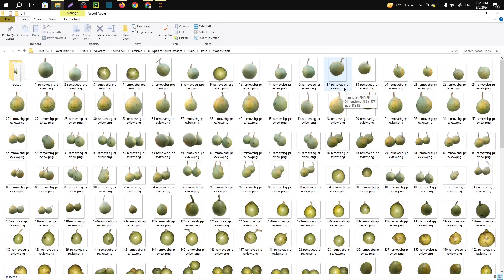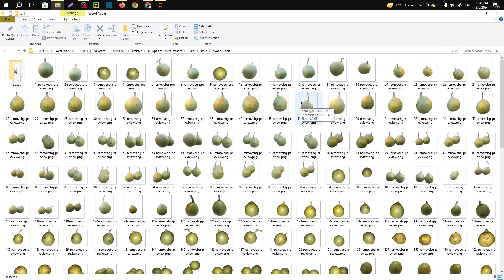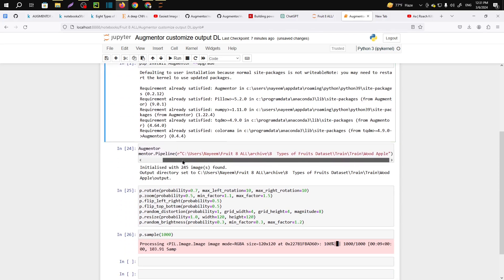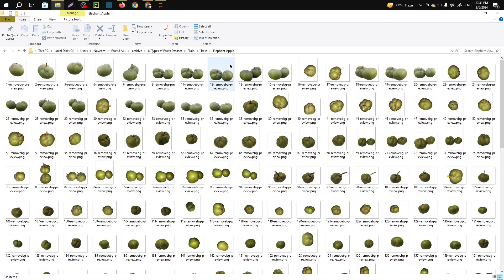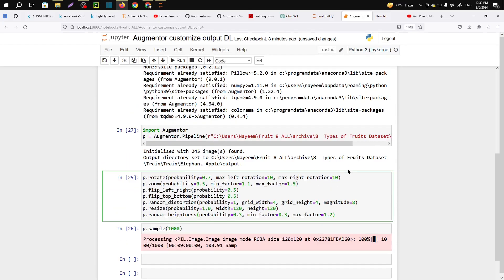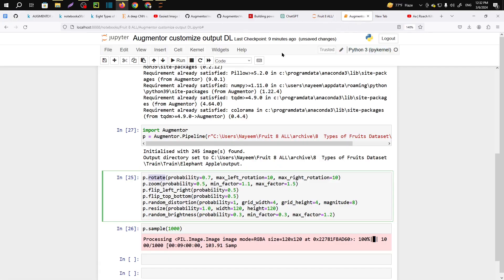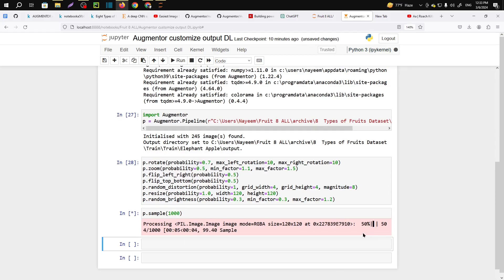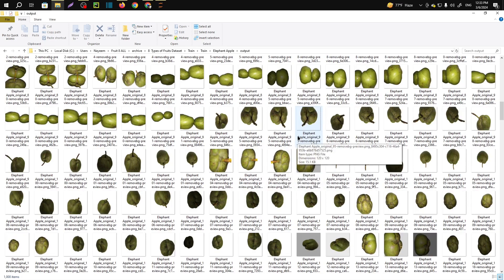How to augment image data ML, DL, CNN | Data augmentation techniques